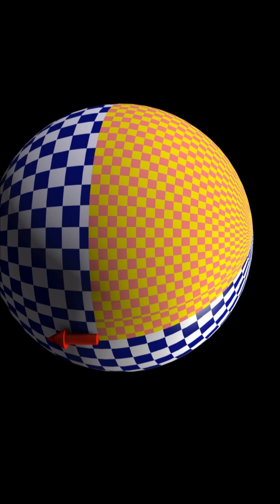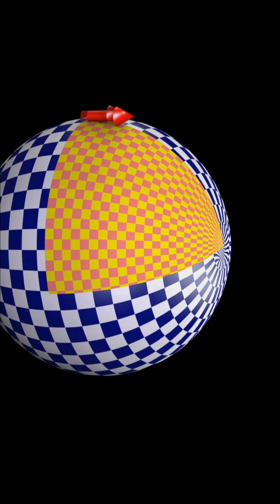Space-time curvature: spheres & donuts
Space-time curvature of spherical and donut universes